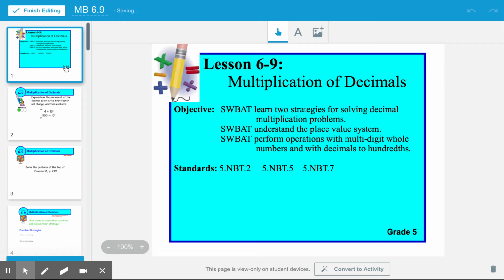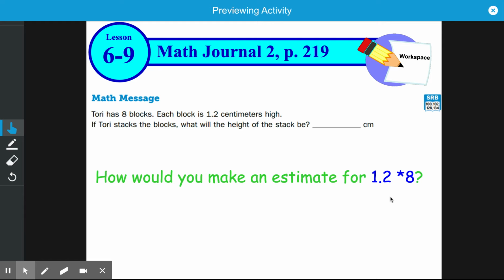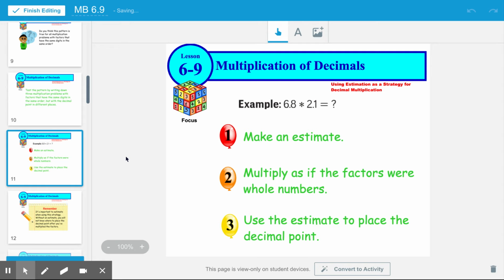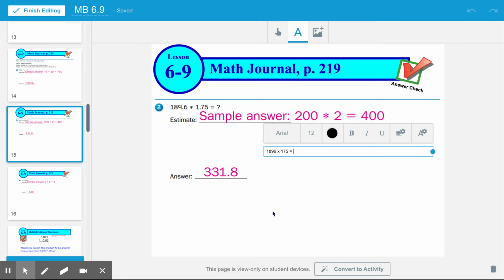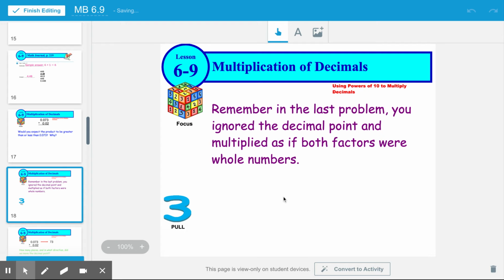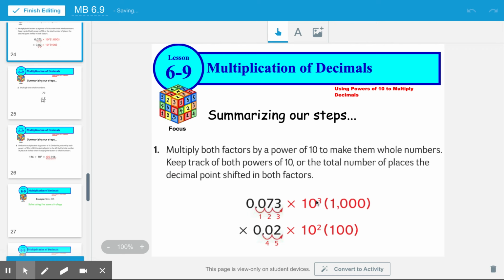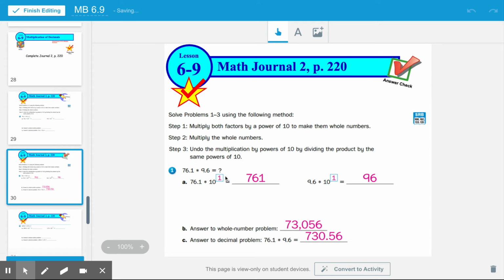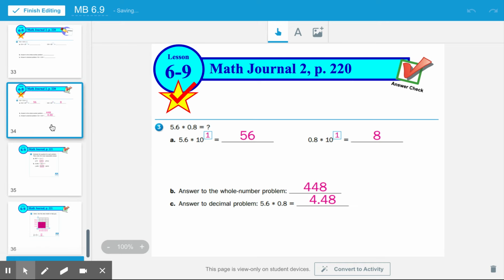6.9 EDM Lesson